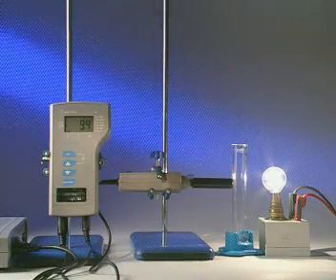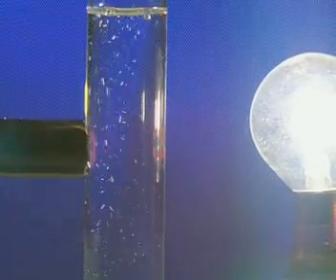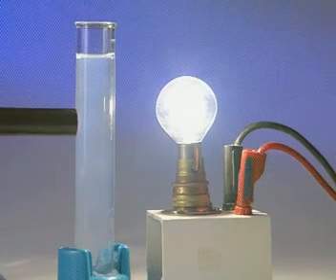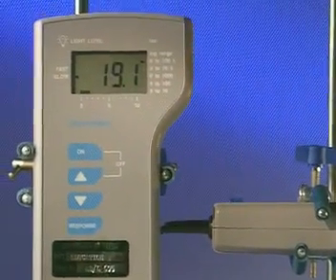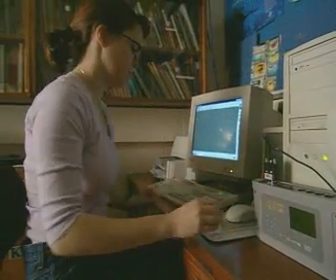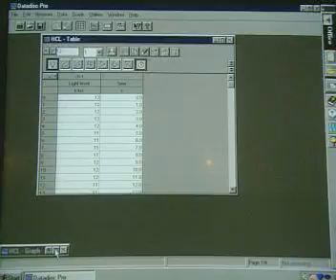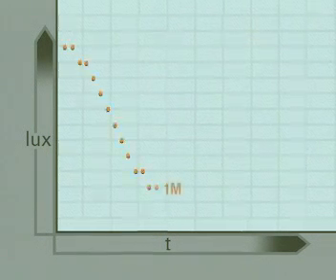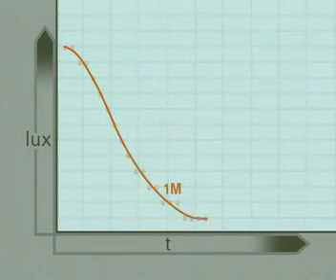GCSE Science Revision - Reaction Rates